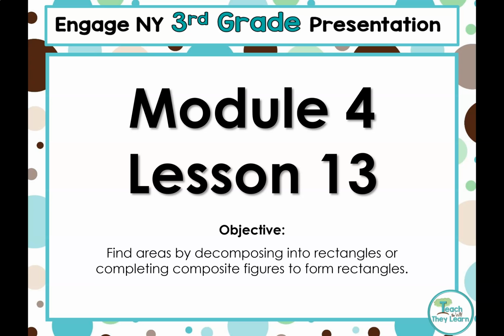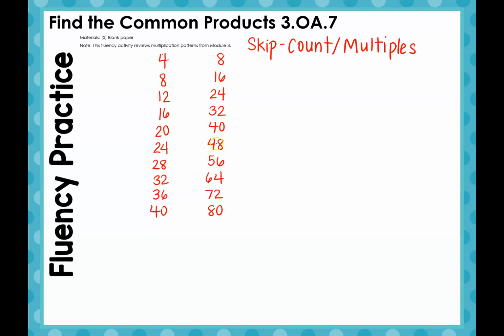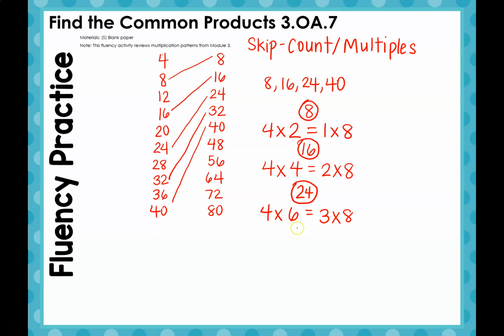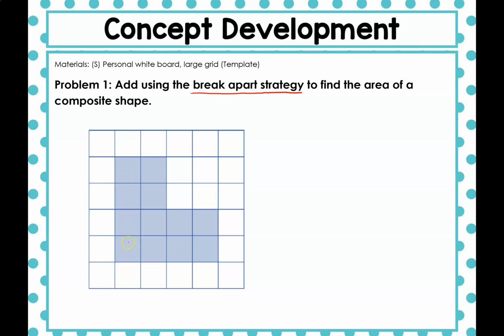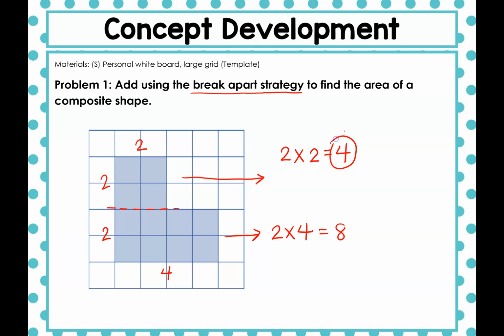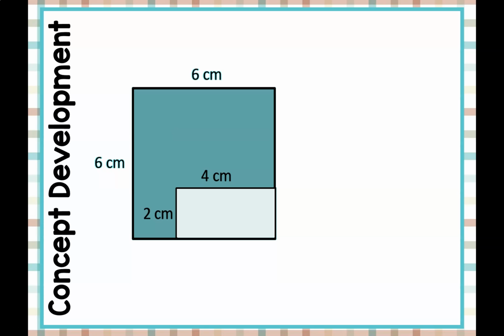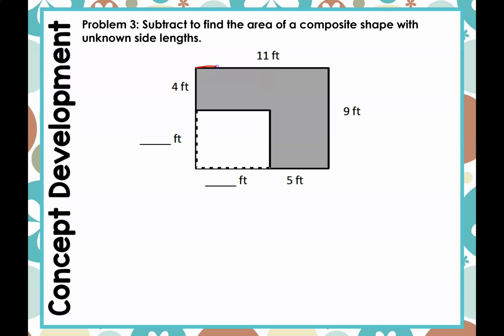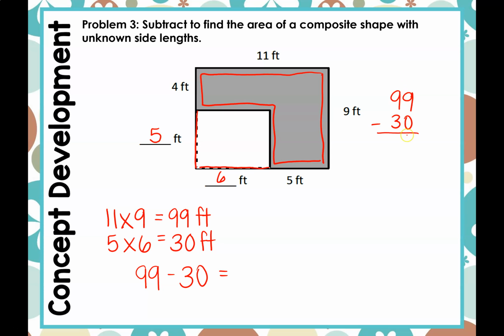Module 4 Lesson 13